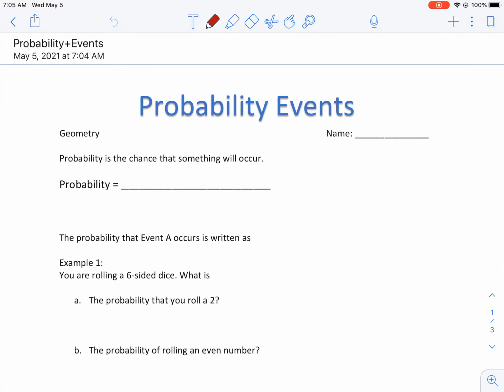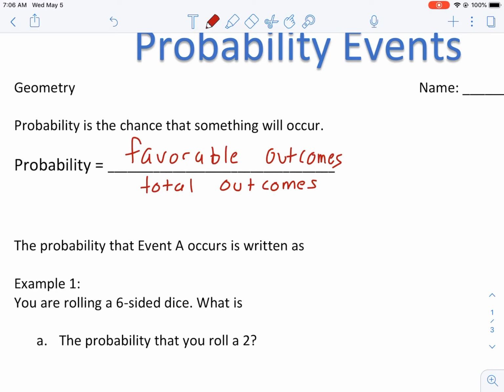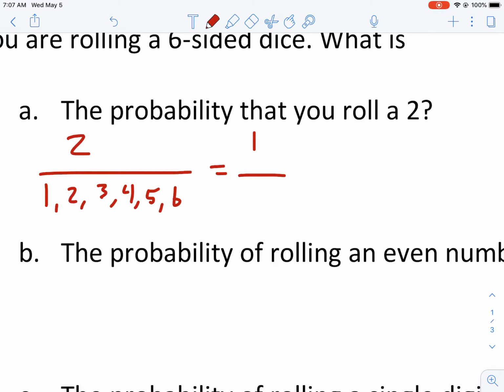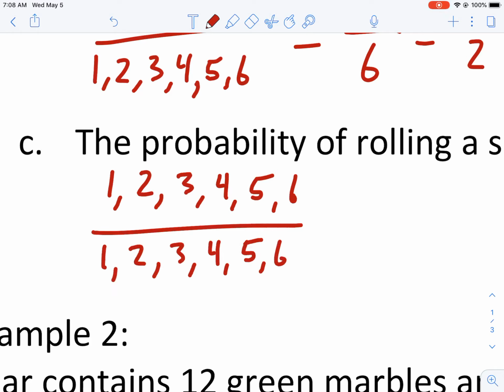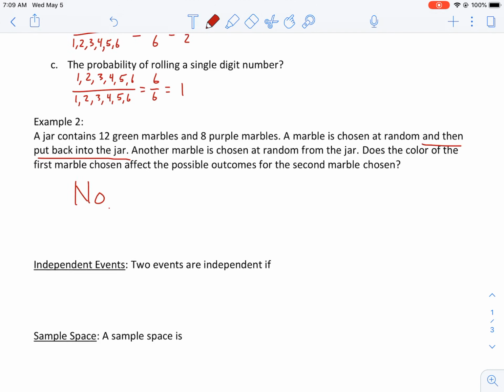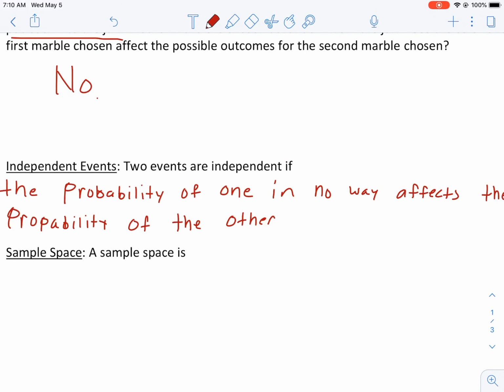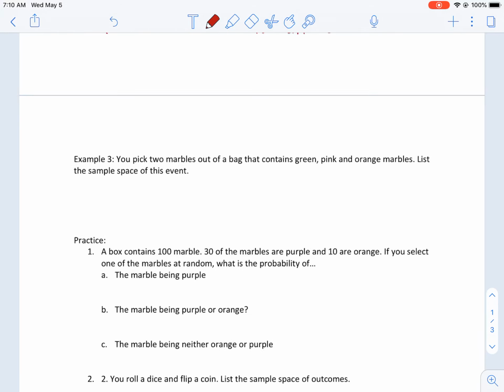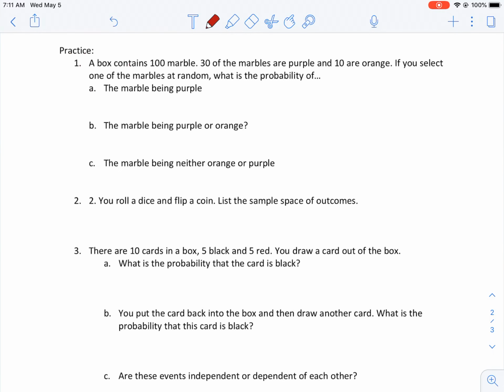(Geometry) Probability Events